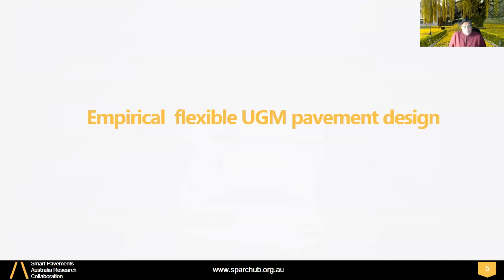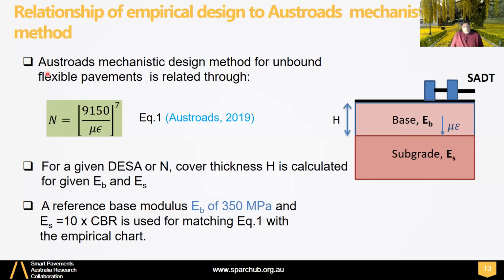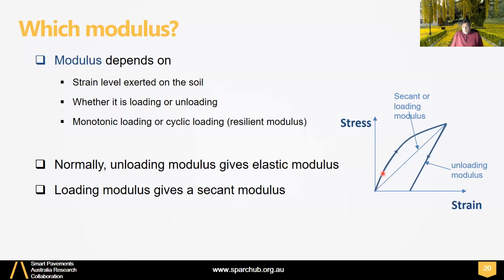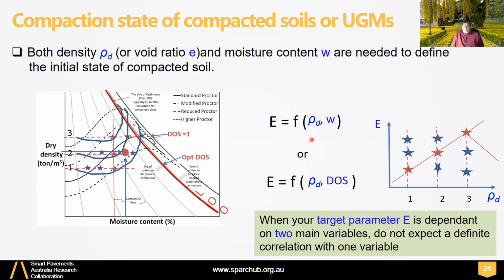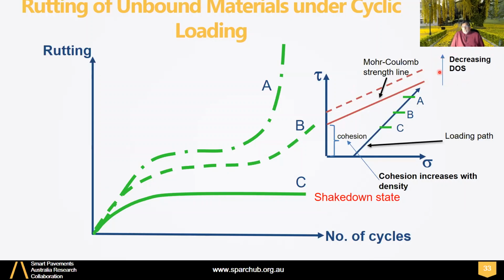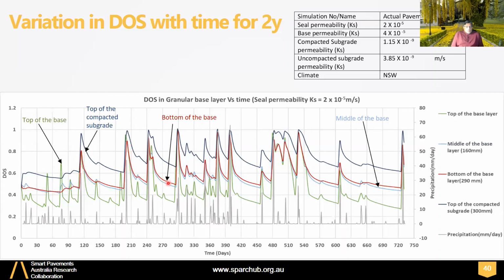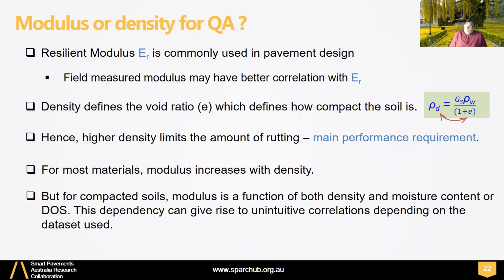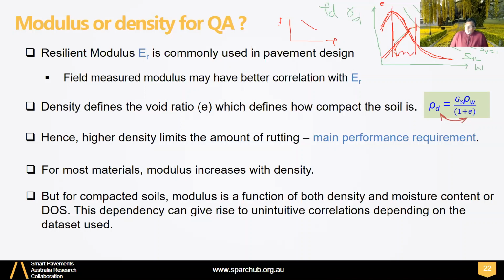Webinar: Part 2–Flexible UGM Pavements Design, Field Characterisation, Climatic Effects (25 June 20)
Part 2 session includes an overview of estimating the design traffic, design of unbound granular layers with thin seal using the empirical chart, field characterisation and mechanistic design of flexible pavements. Also, likely climatic effects are discussed briefly.

Speaker: Professor Jayantha Kodikara is Director of ARC Smart Pavements Research Hub – SPARC and is the Deputy Head of Monash Civil Engineering. He obtained his bachelor degree from Sri Lanka and his PhD from Monash University. He has worked in academia for over 25 years and in industry for about 4 years. He is a Chartered Professional Engineer and a Fellow of Engineers Australia. He has undertaken research on a diverse range of topics including on road pavements and pipelines, publishing over 300 peer-reviewed articles. He has received several awards for innovation and industry collaboration including International Water Association Award in 2016, B/HERT Award in 2016 and ARRB Research Impact Award in 2019.